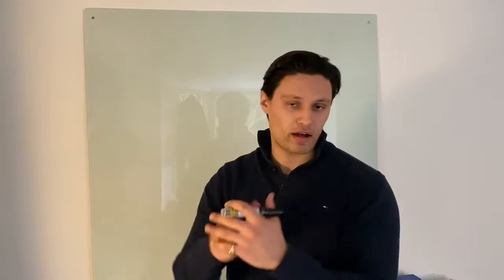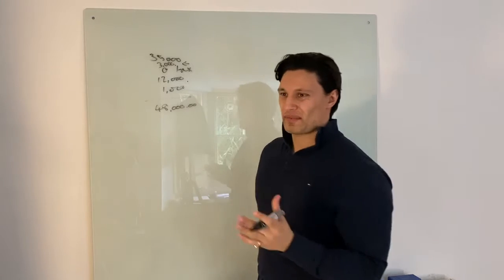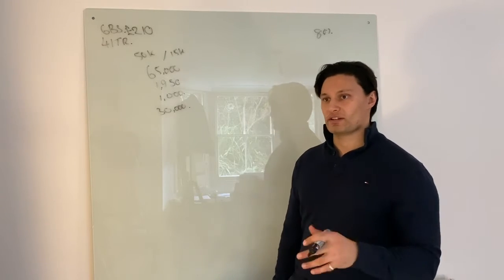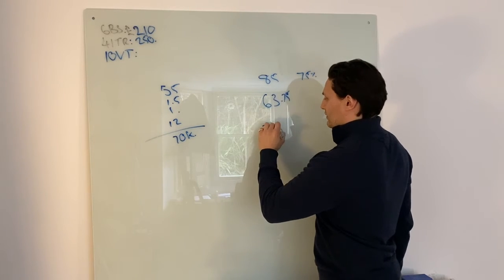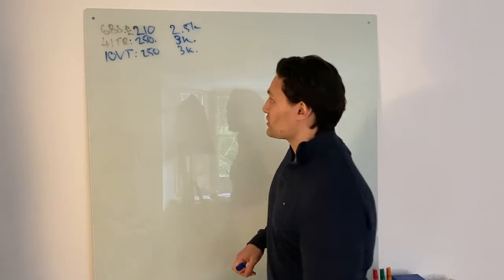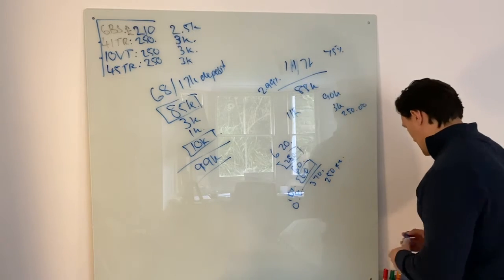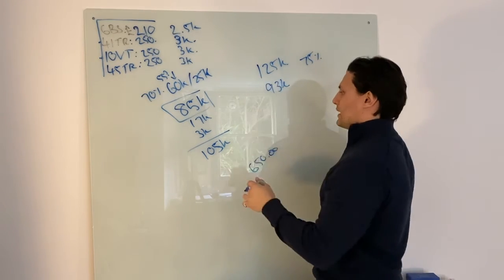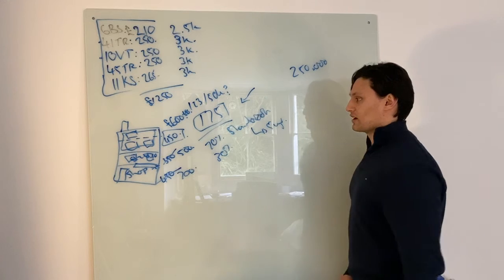How To Start My Property Portfolio? Real Examples Of How To Grow A Property Company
Looking to get started and purchase your first property? Or perhaps you already have the first one under your belt! This should be a great video, going through all of the numbers on each property deal so you can better understand what it takes to scale a property portfolio in just a couple of years.

Any questions/comments do pop them below, and we will do our best to get back to asap!